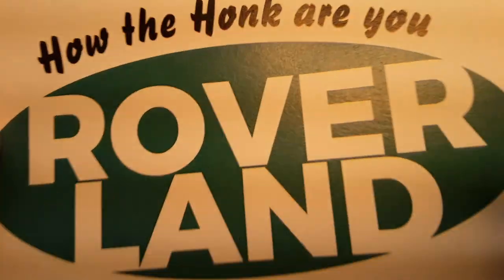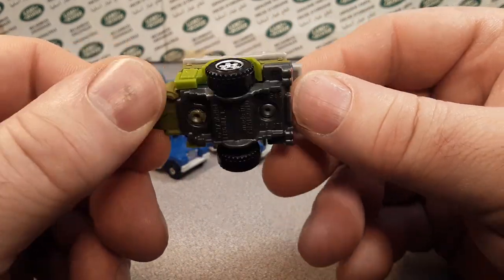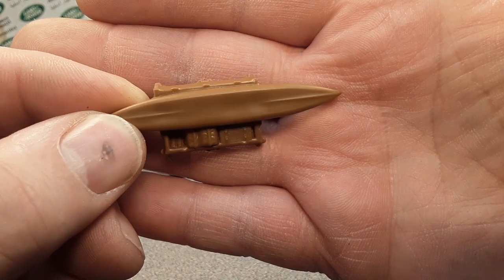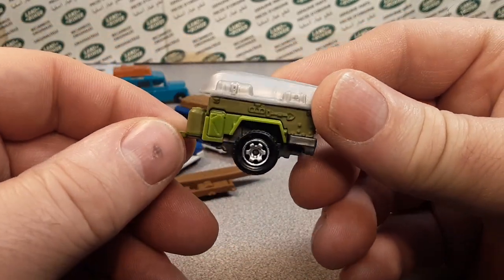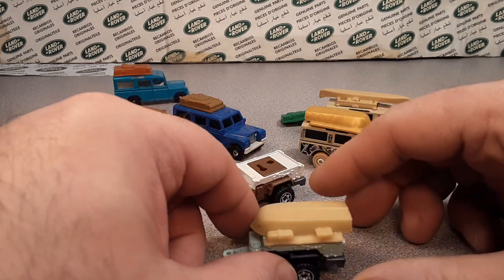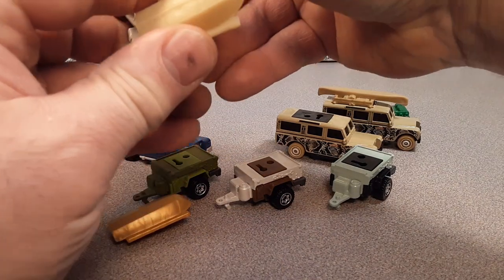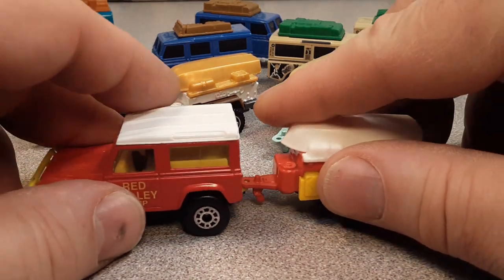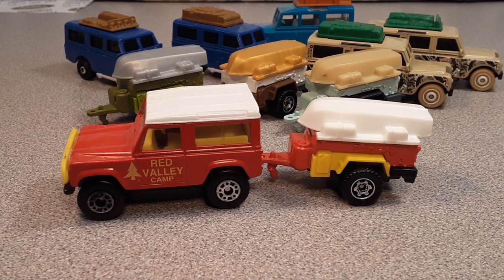Rover Land MATCHBOX NEWEST interchangeable collection!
Rover Land  MATCHBOX interchangeable pieces!!

Check out the latest to the series!

My Address:
Dan Winchell